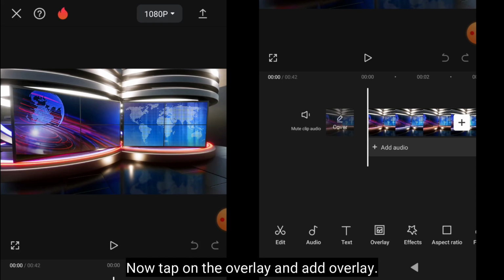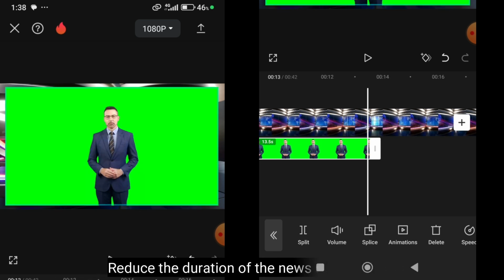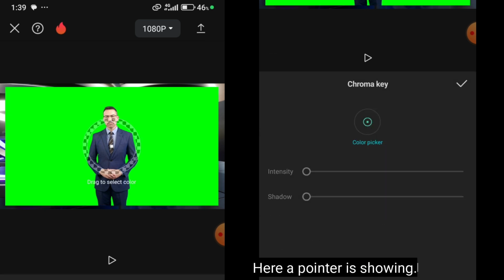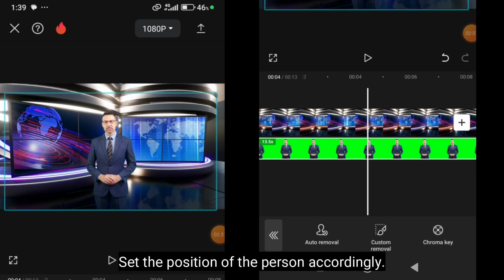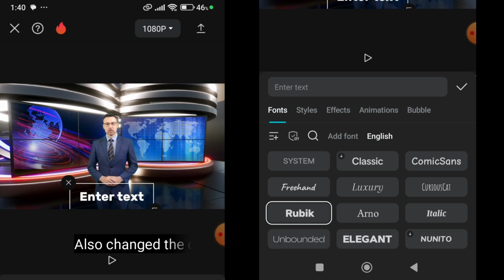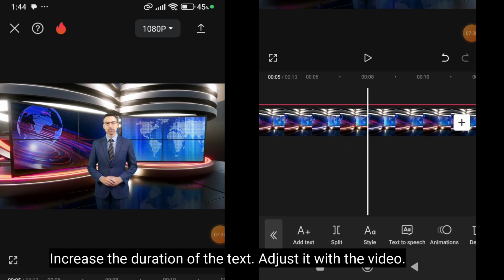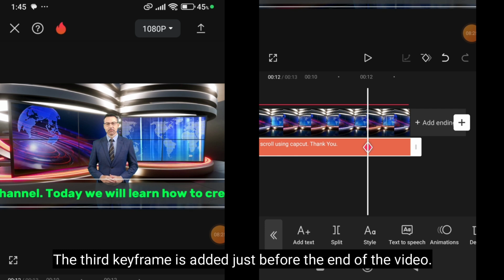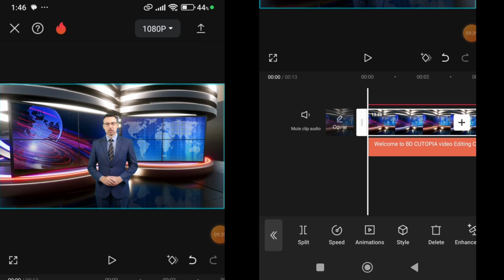CapCut Mobile Tutorial News Scroll